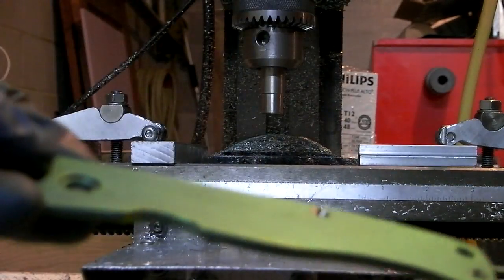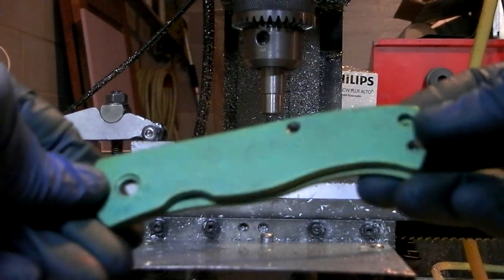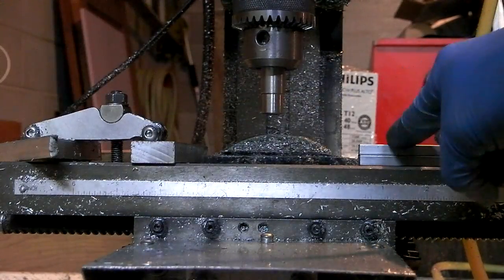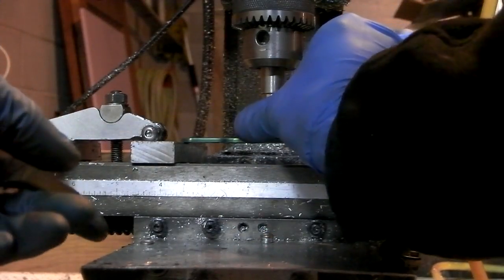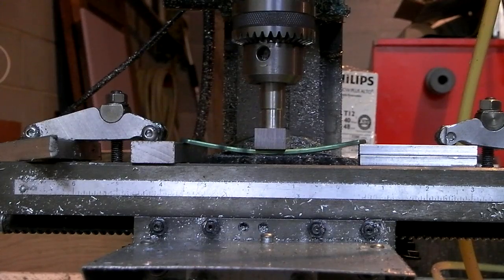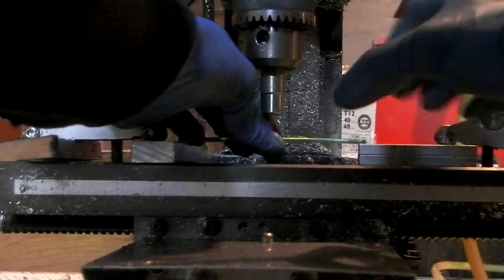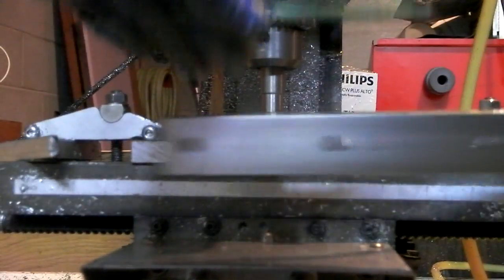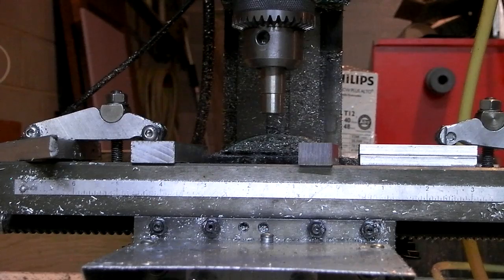Bending titanium Emerson knife handles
After machining a large batch of titanium Emerson CQC-7 knife handles I found that they warped quite a lot!  So I came up with a geniusly simple way to bend them straight again, and with a few tweaks it now works first time and makes the handles plenty flat enough.  Check out how far they bend!!